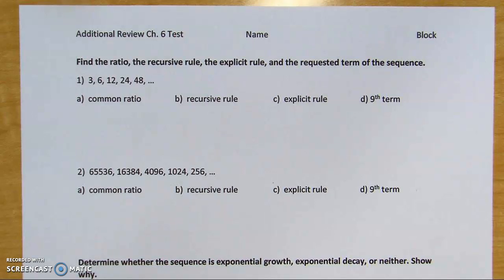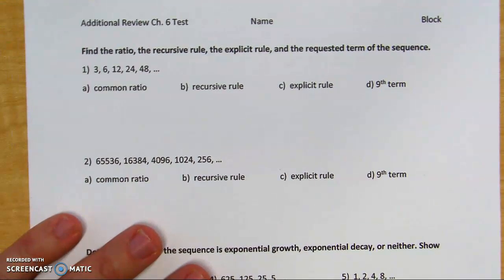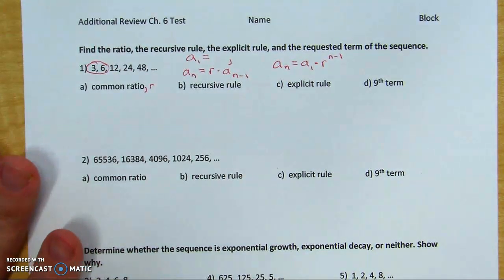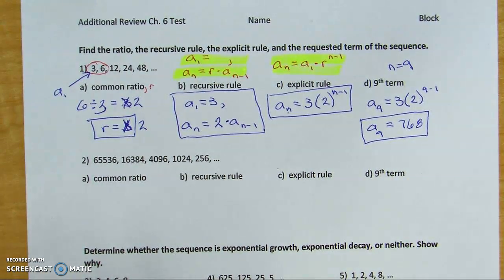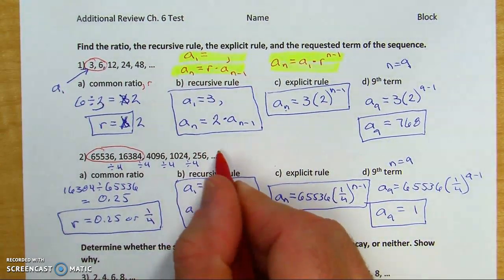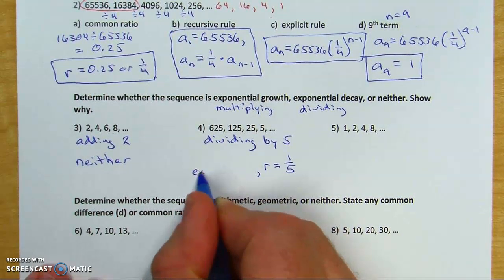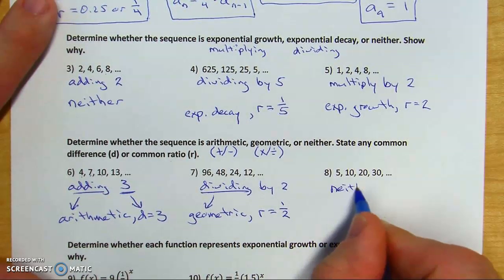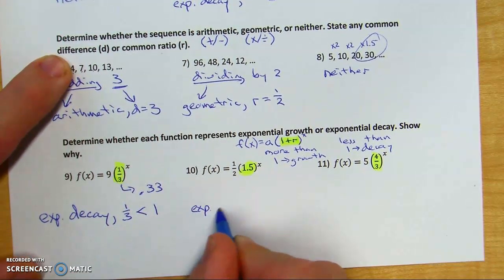Additional Review Ch. 6